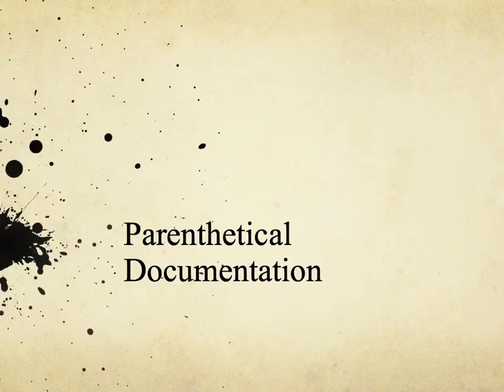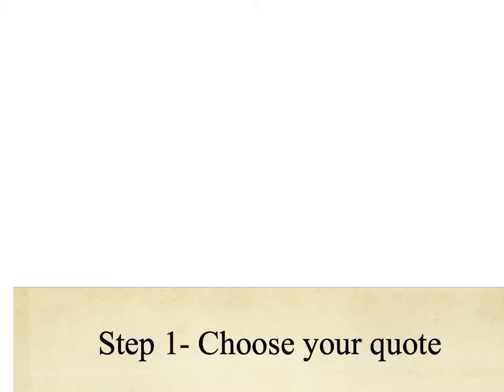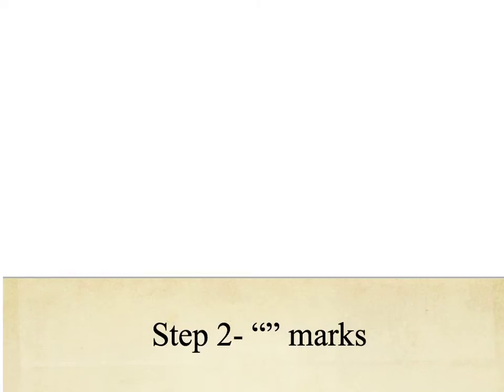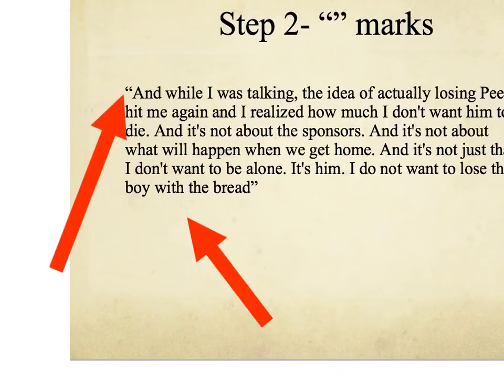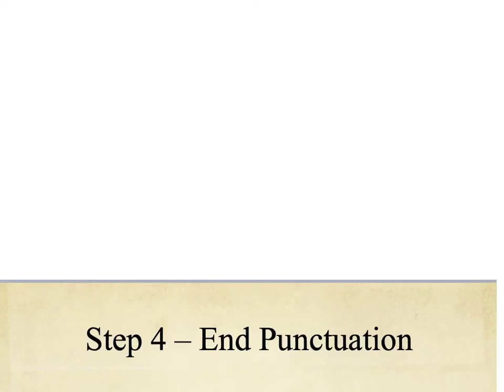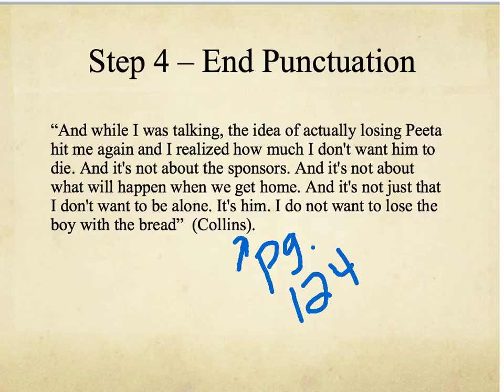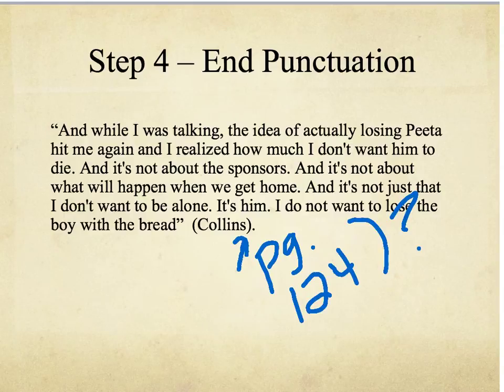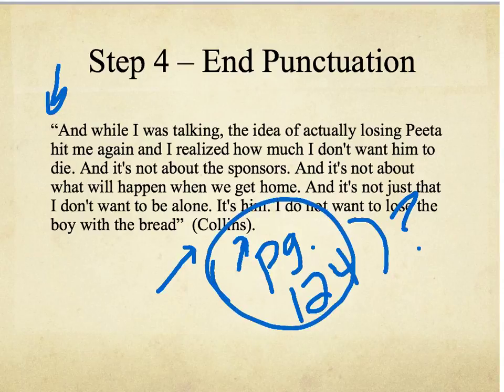Parenthetical documentation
Jun 13, 2012 10:25 AM